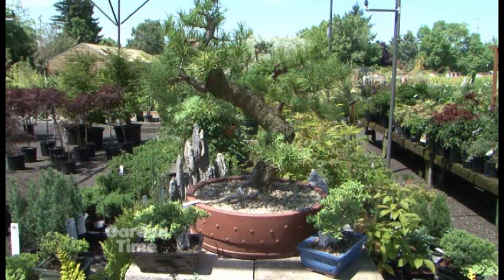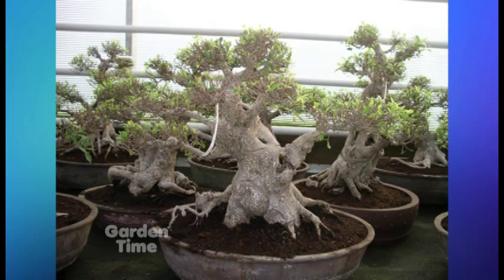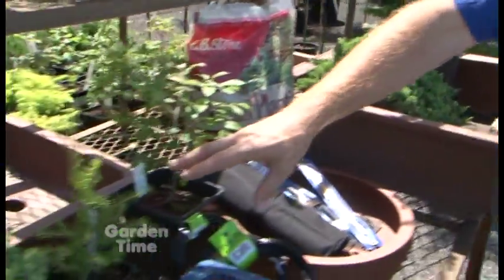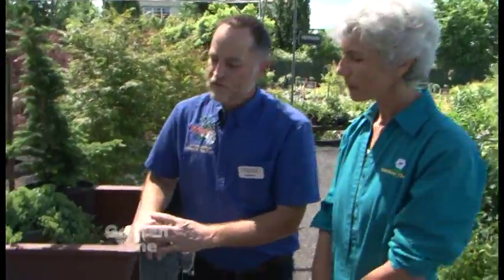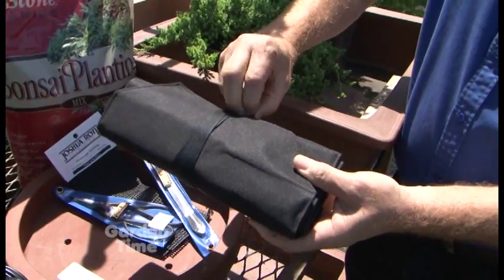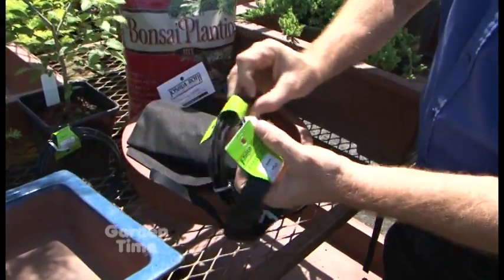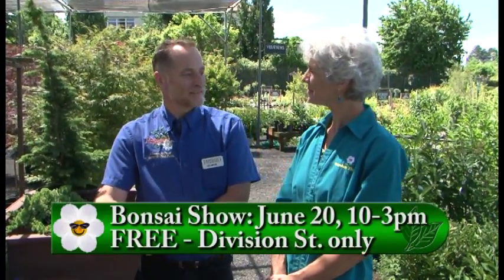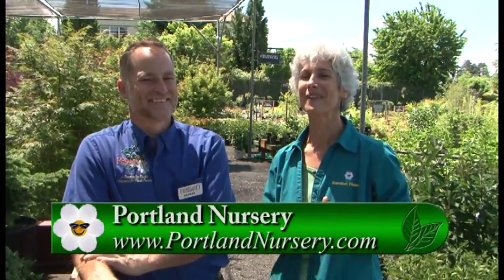Beginning Bonsai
If you ever wondered how to get started in bonsai we have the step to get you going, from plants to tools to soil.  There is also an event you can attend to get your questions answered.